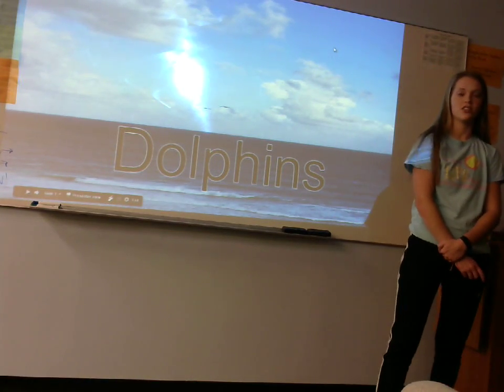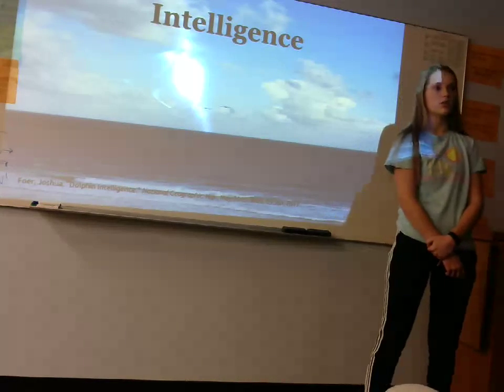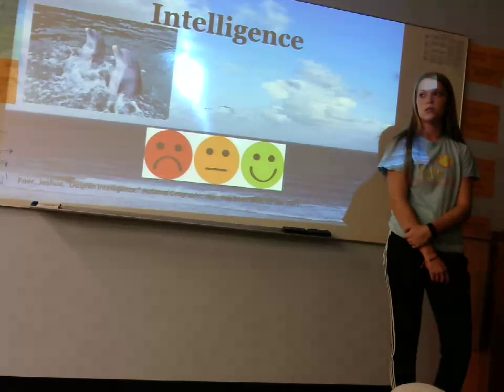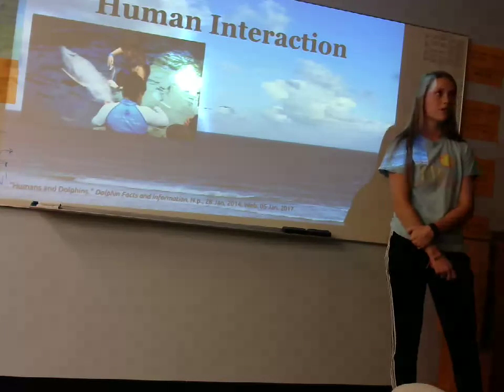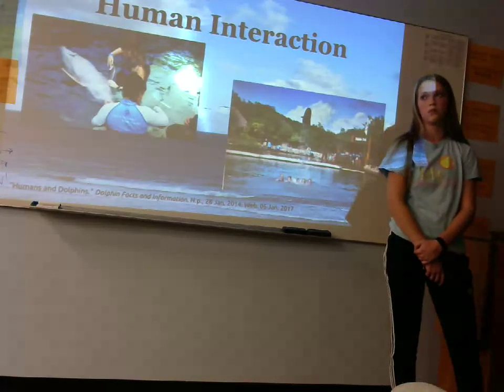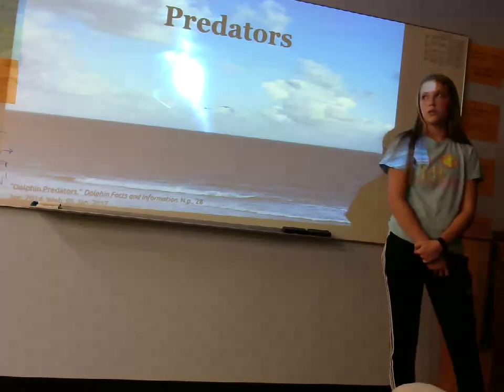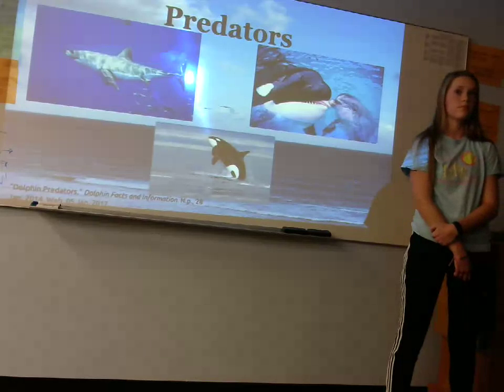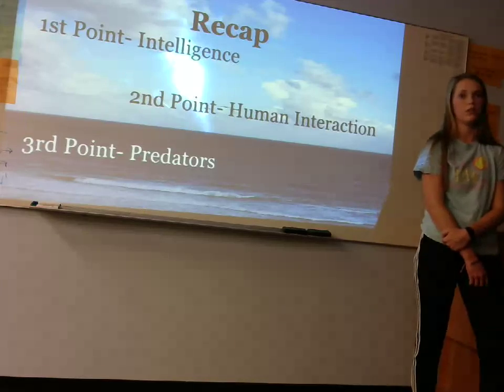Shelby Andersen: Informative (Dolphins)